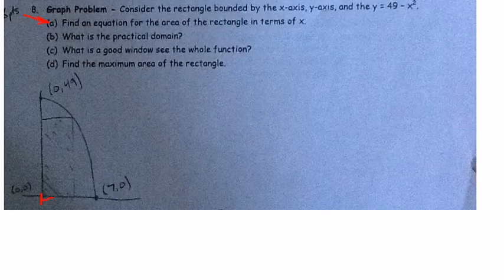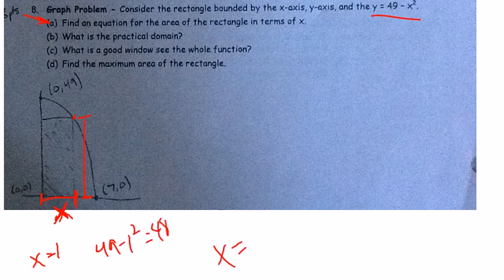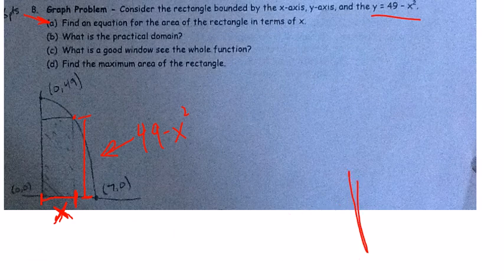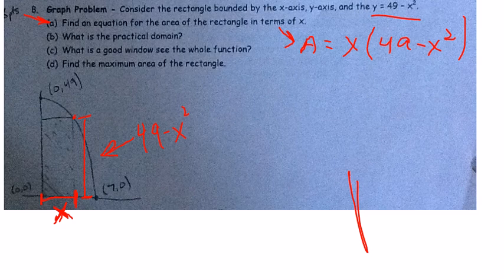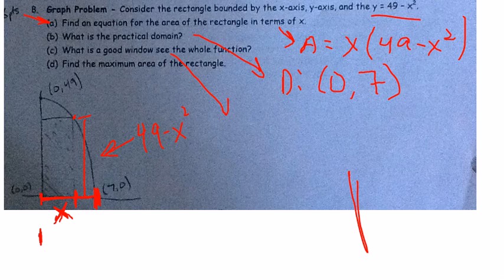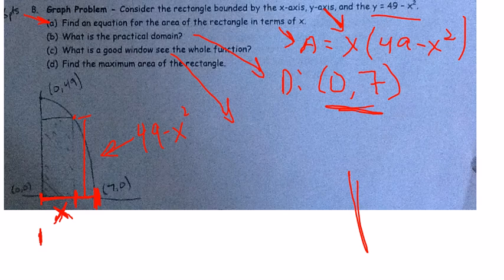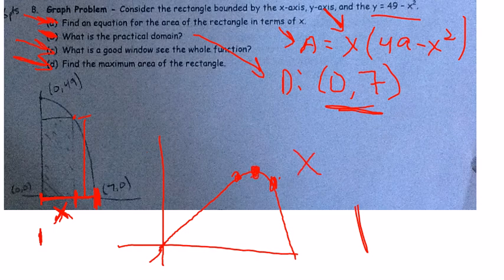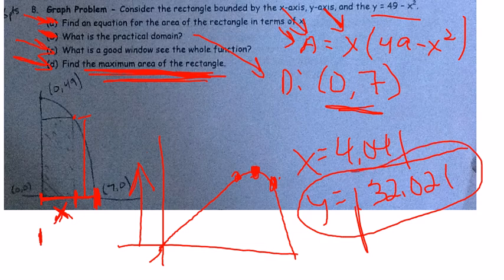Alg2 Hon Ch 4 Study Guide #8